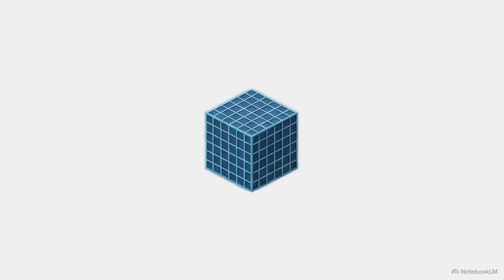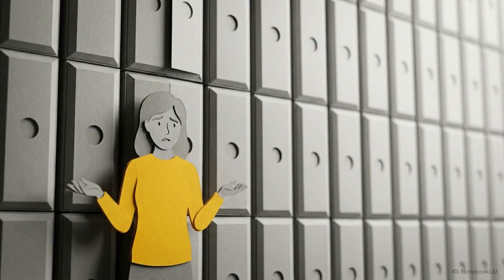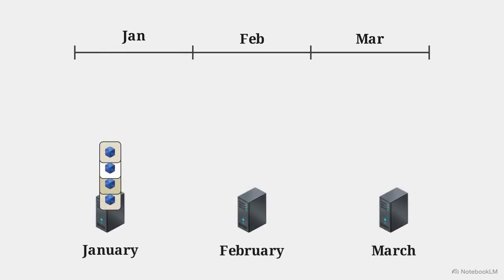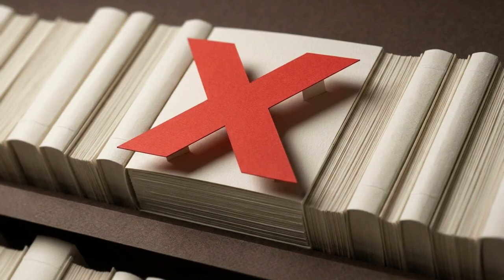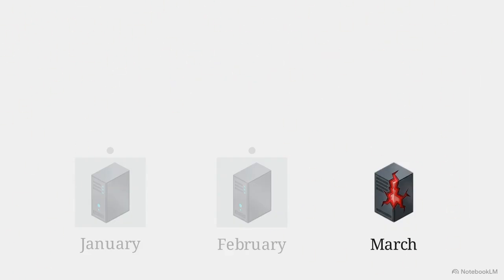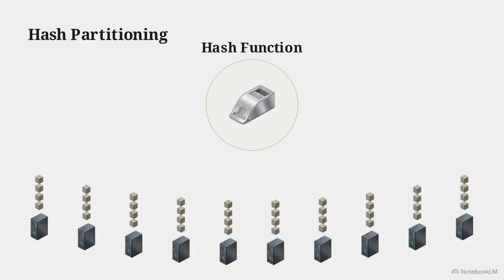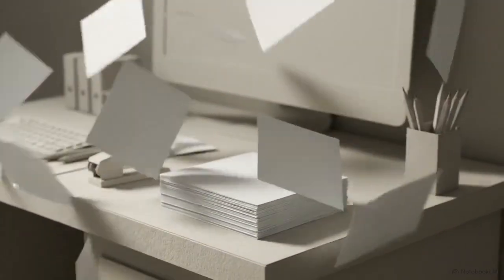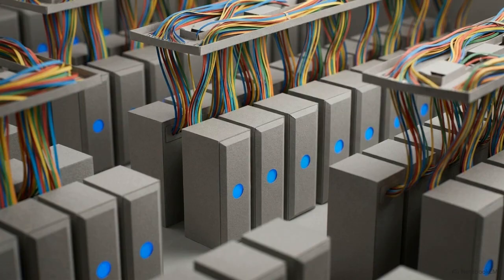The Giant Encyclopedia Understanding Database Partitioning